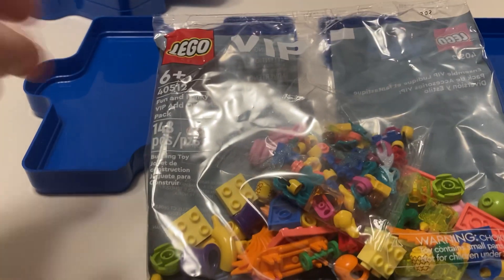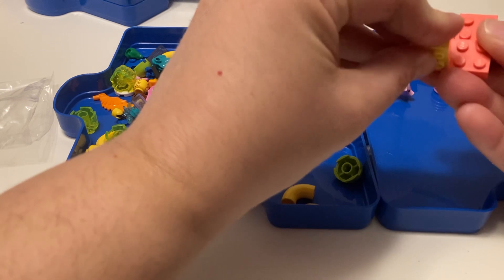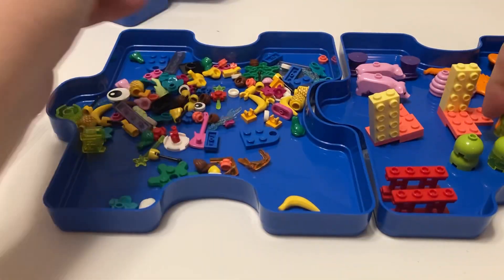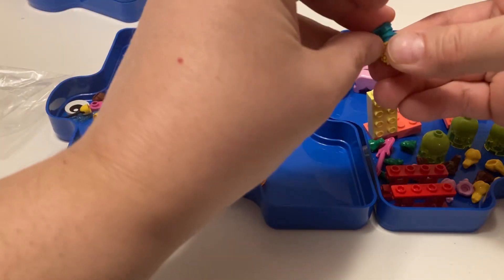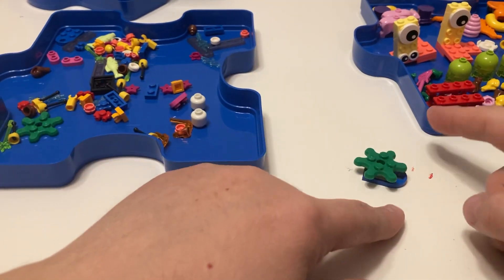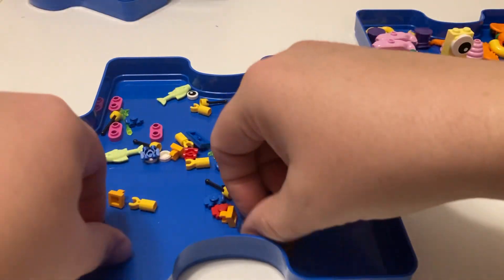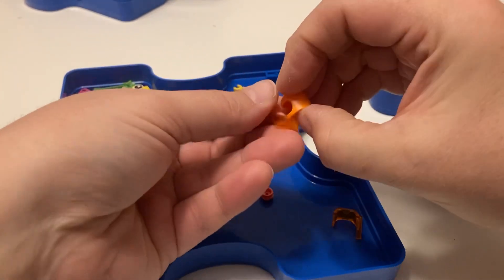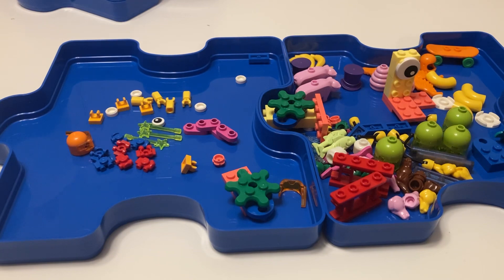Lego Fun and Funky VIP add on pack Set 40512